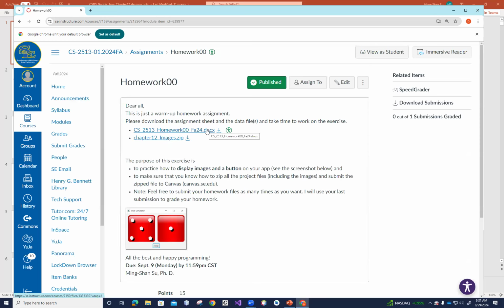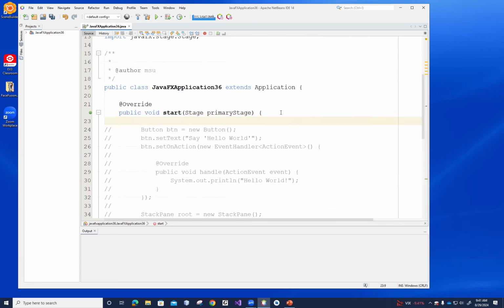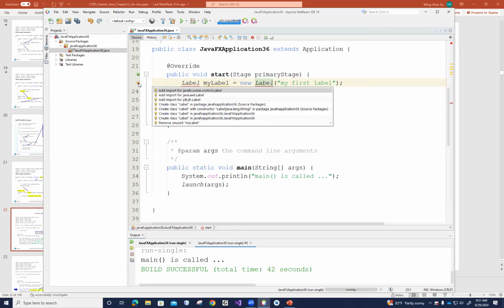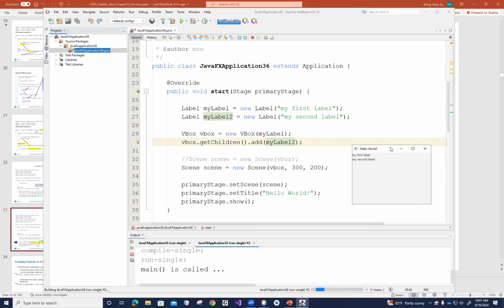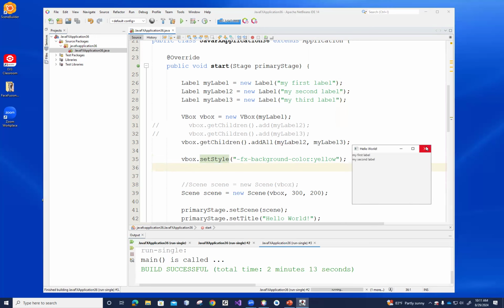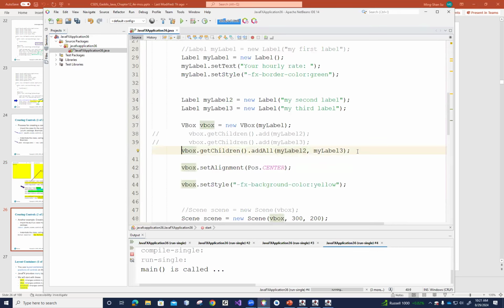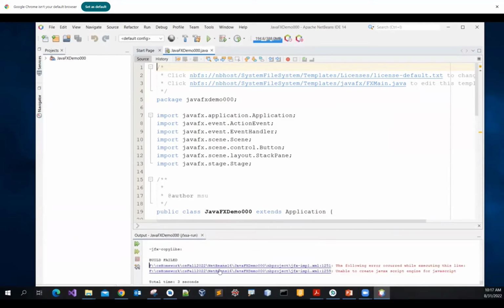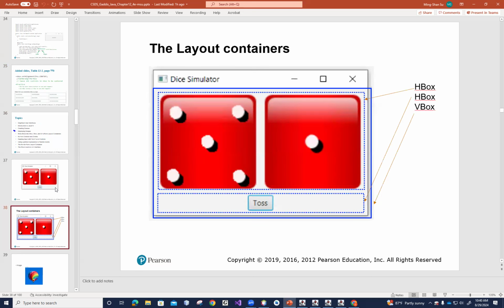cs2513 JavaGUI Ch12 covered up to image utilization, 2024-08-29, Th